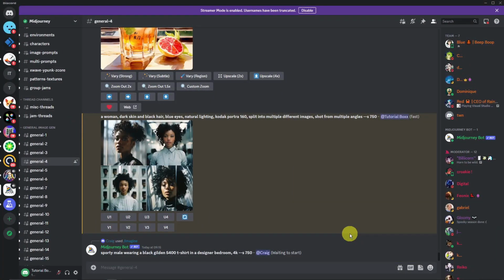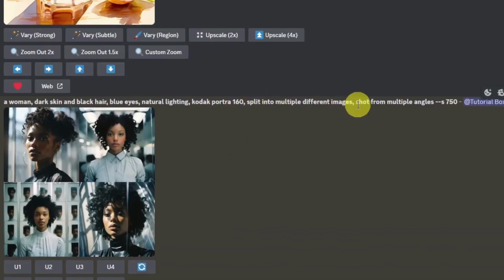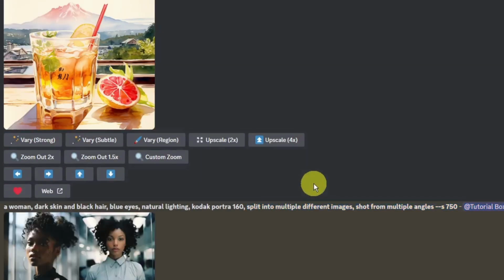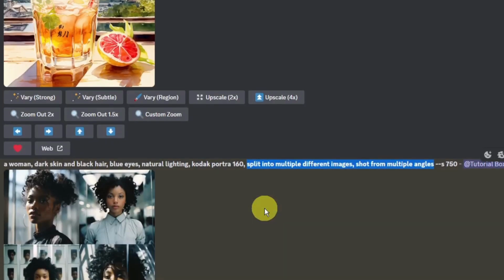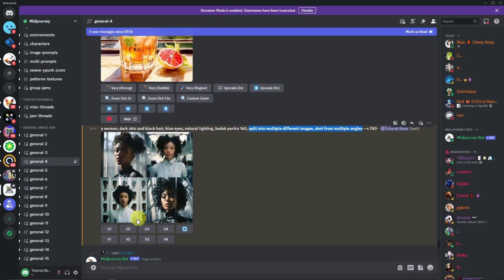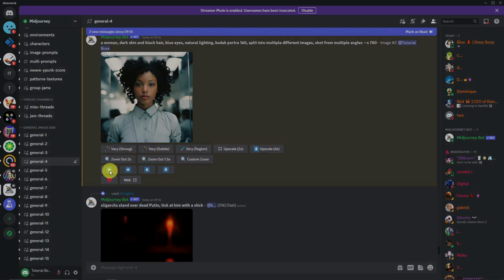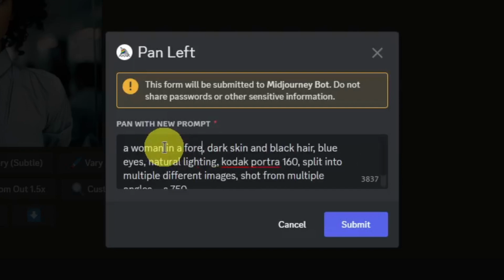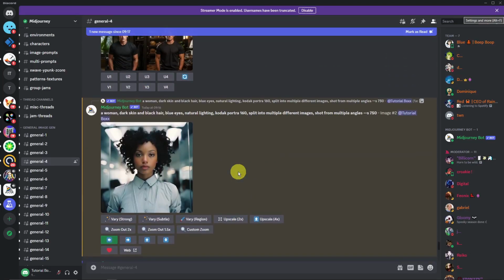How Best Way To Get Consistent Characters With Midjourney 2024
Welcome to a comprehensive guide on achieving "Consistent Characters in Midjourney." In this video, we delve into the art of creating characters with a consistent and captivating style using the Midjourney AI platform.

-MASTER THE ART OF CONSISTENT CHARACTERS
-UNLEASH THE POWER OF MIDJOURNEY AI
-DESIGN, CREATE, AND PERFECT YOUR CHARACTERS
-ELEVATE YOUR CHARACTER CREATION GAME
-CRAFTING CONISTENT CHARACTER STYLES

If you're an aspiring artist, an AI enthusiast, or someone who simply appreciates the charm of well-designed characters, this video is for you.

Discover the secrets to crafting characters that maintain a consistent style throughout your artistic endeavors. Midjourney AI is your creative companion in achieving this feat.

Our tutorial breaks down the process, offering step-by-step guidance on character creation, from initial design concepts to perfecting the details. Witness the magic of Midjourney in maintaining consistency, helping you develop characters that seamlessly blend into your projects.

Consistency is key to character design, and we'll help you unlock its full potential. Explore character art with Midjourney, experiment with different styles, and elevate your creative game.

Whether you're a seasoned artist or a beginner, this video will provide you with valuable insights into achieving consistency in character design with the aid of AI technology.

Join us on a journey of artistic exploration, and let Midjourney be your partner in creating captivating, consistent characters.